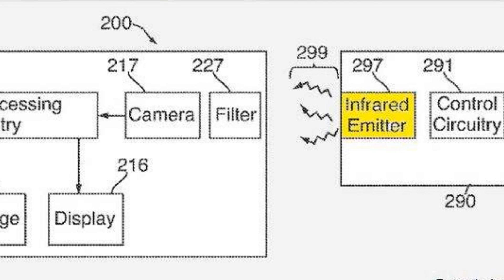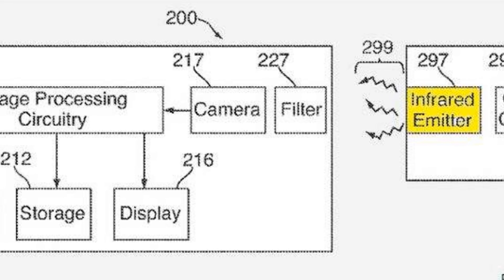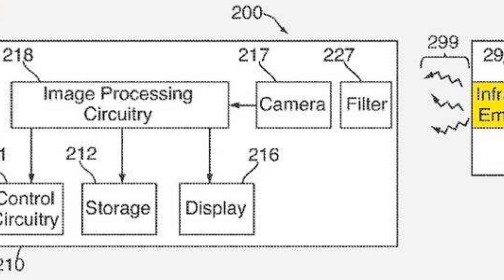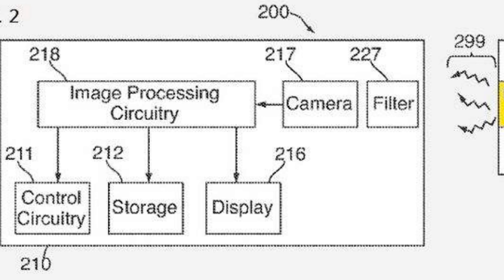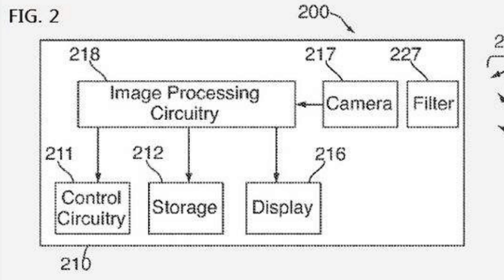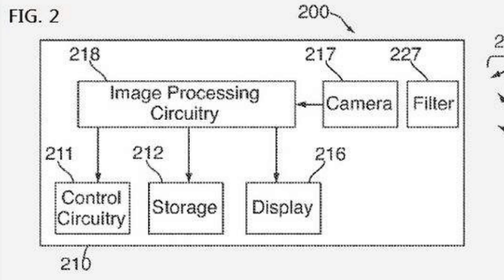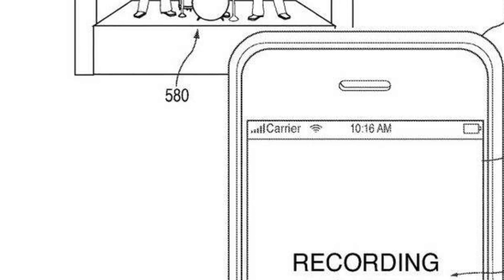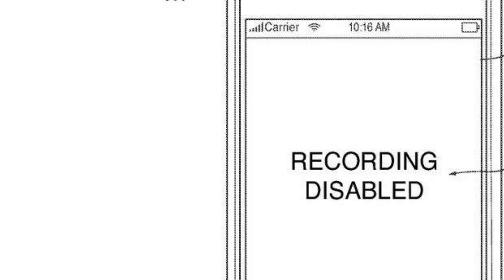Apple's infrared LED Camera disabling technology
An Apple patent was published June 2nd 2011 outlining Infrared data technology that among other things can disable your phone's camera.